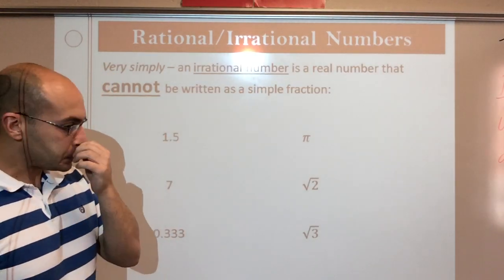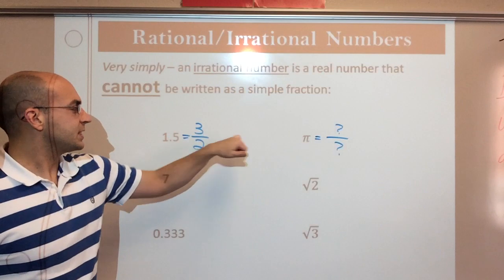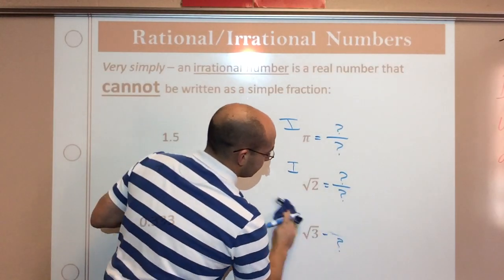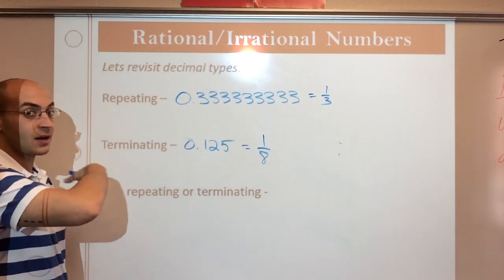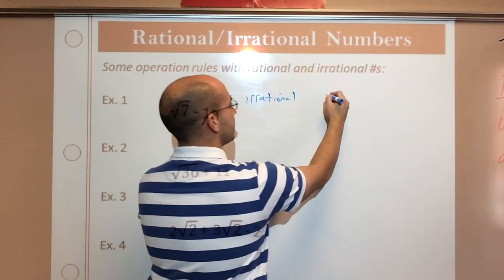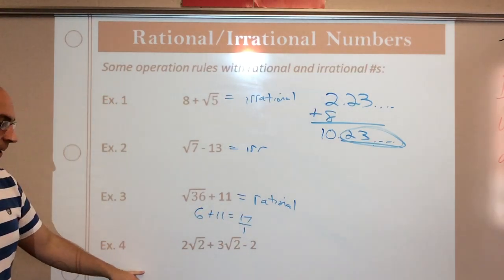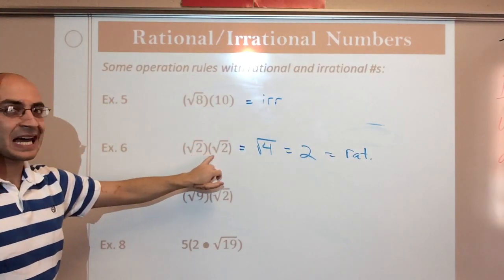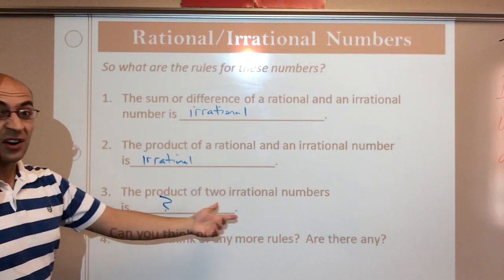Video_RI01 Rational and Irrational Numbers